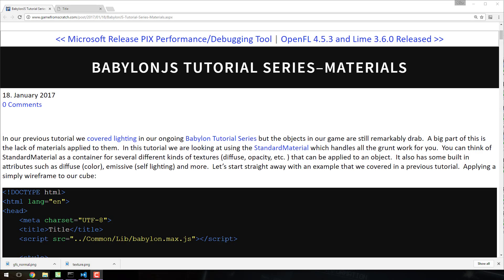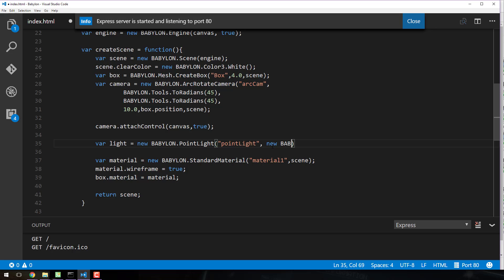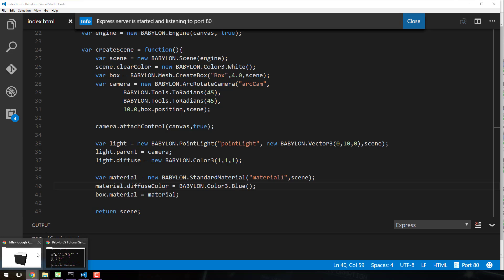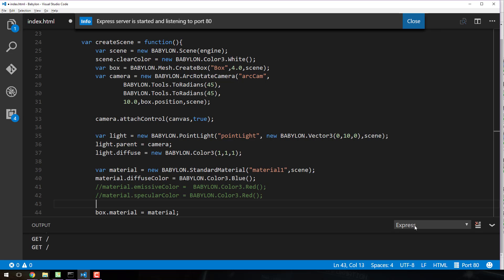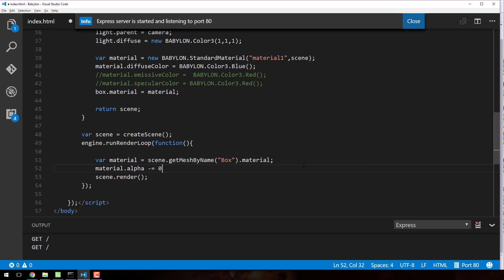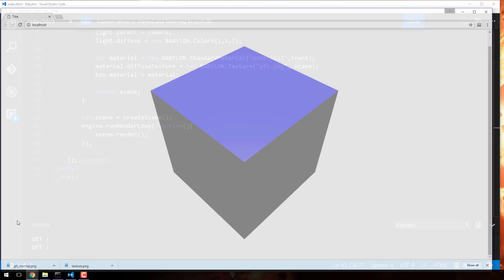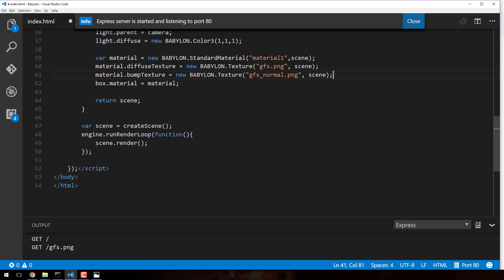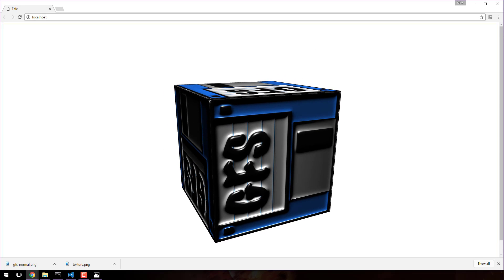BabylonJS Tutorial Series -- Part 4: Materials